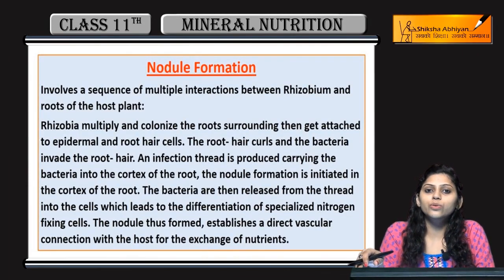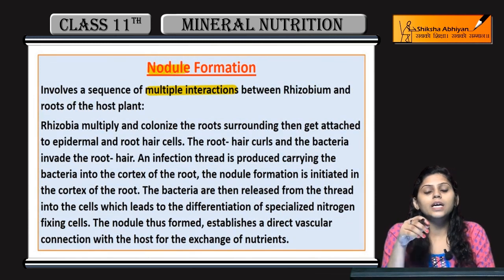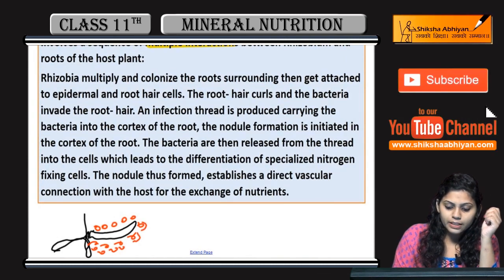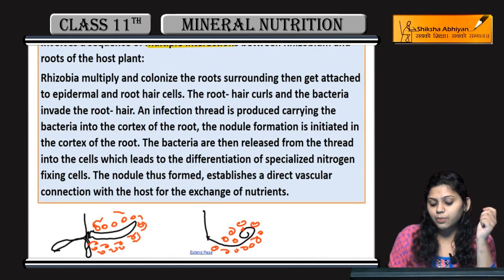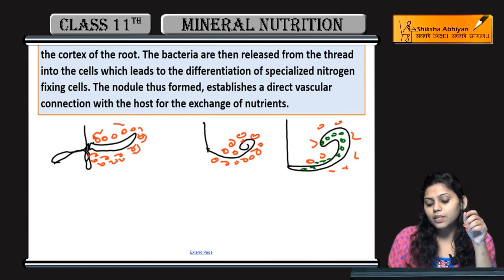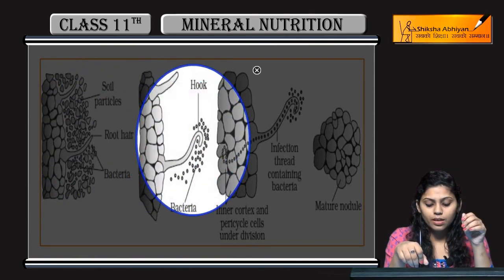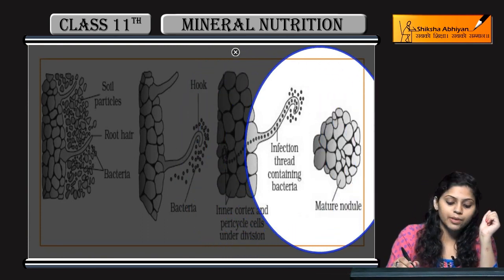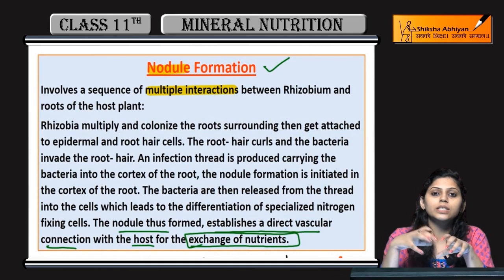Nodule Formation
This video is a part of the series for CBSE Class 11, Biology demo videos for the chapter “Mineral Nutrition.” In this series, we have completed all the concepts, examples and the entire NCERT exercises. It is the part of an initiative taken to provide quality online education to students free of cost on YouTube.